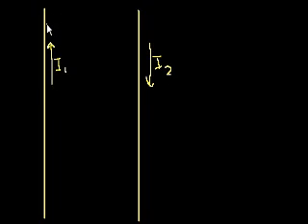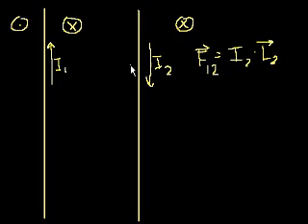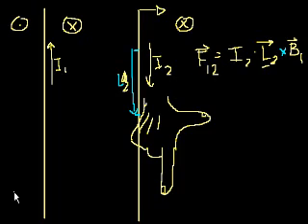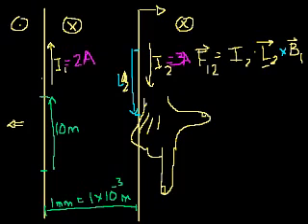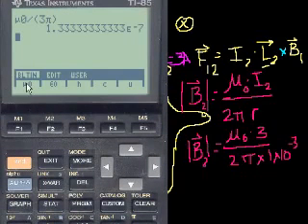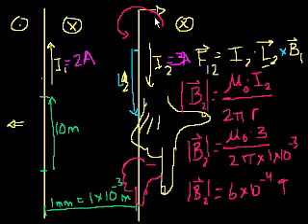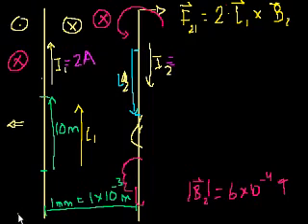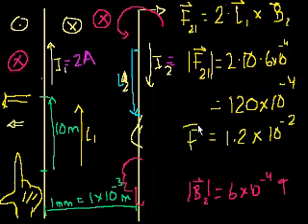114 Magnetism 8